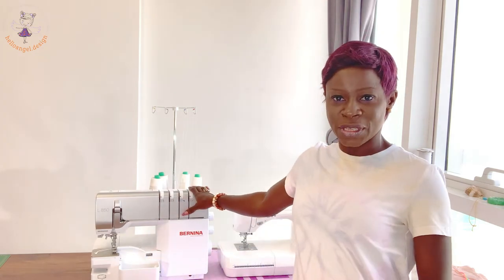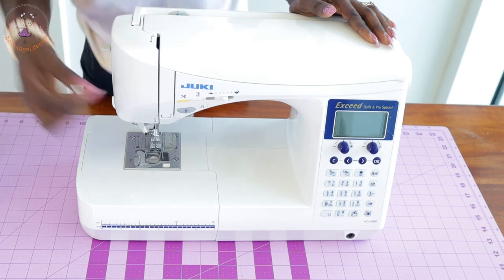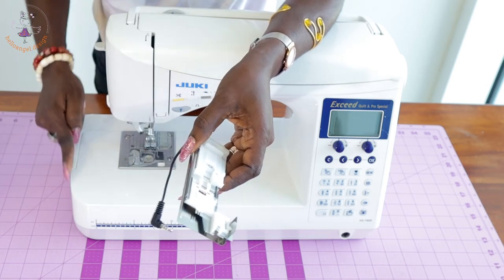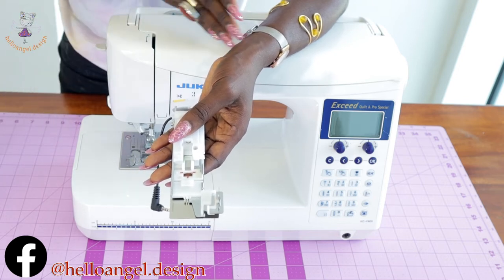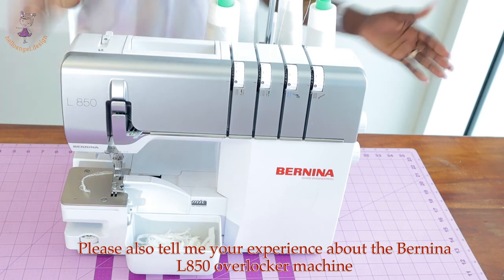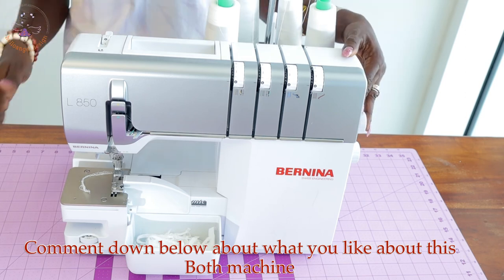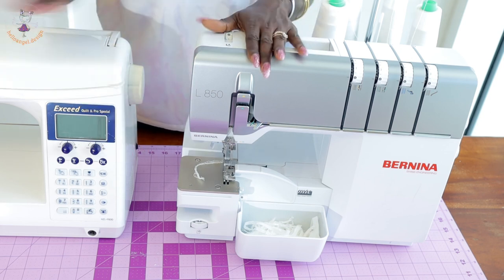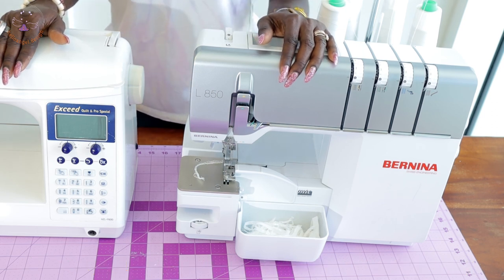DIY ADVANTAGES AND DISADVANTAGES OF JUKI SEWING MACHINE AND OVERLOCKER MACHINE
Hi everyone, today i am going to be talking about the advantage and disadvantages of the Juki sewing machine and the new Bernina overlocker machine. Please watch the video so that when you decide to buy any sewing machine you know what you are buying.
 I don't have any relationship with Bernina, but I have to tell you how the Bernina overlocker machine works. The Juki Exceed F600 Machine and Bernina L850 Machine.

This beginners friendly video will teach you how to sew an easy, continuous zipper pouch. Once your fabric and materials are preppared, This continuous pouch will take you less than 17 minutes. if you are a beginner or you have been sewing, i would like you to try and make this zipper pouch.

 A very great way to use fabric. please watch the tutorial until the end and you will learn more about this zipper pouch making 😍😘👜